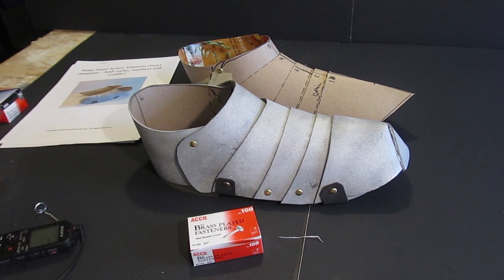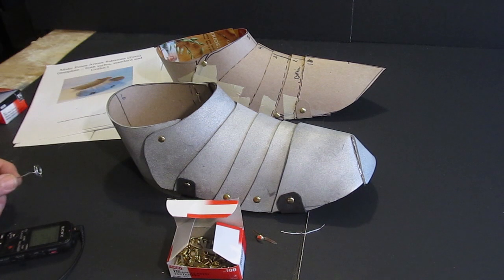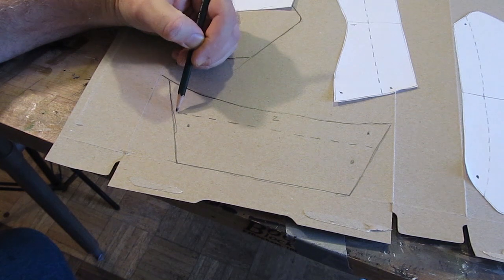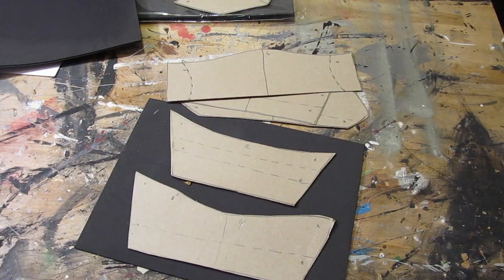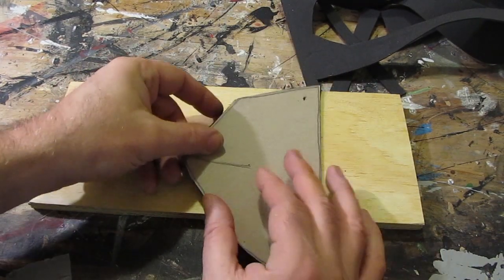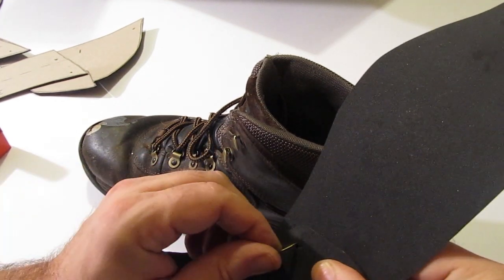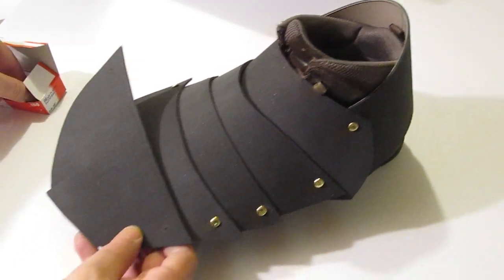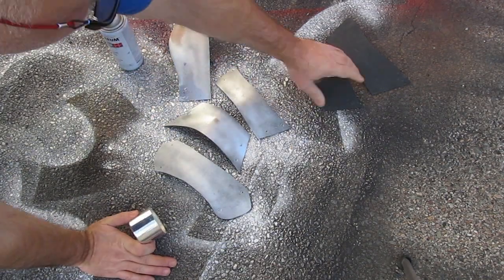Make Foam Knight's Armor Feet (Sabatons)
This is another tutorial in my series of Foam Knight Armor. In this video we make the Sabatons which are the feet. Easy to make and you don't need a lot of supplies. I give you the template. You print it and cut it out to make your sabatons. And I give you two different style toes, the normal style and the Gothic pointed toe style.

12x18” Foamies craft foam
Silver Paint

About my Channel:
I have hundreds of videos covering all kinds of creative projects.

Earn a Certificate of Contribution
If you make this project send me a picture.
I will email you a signed certificate of contribution as a thanks.